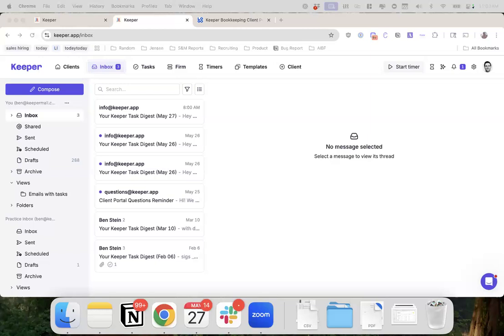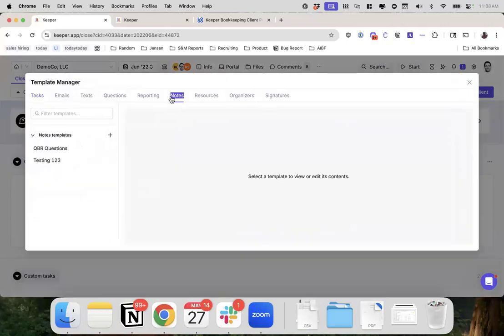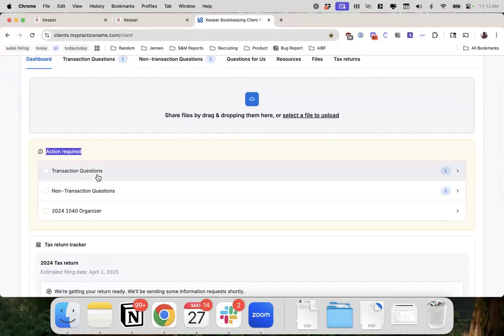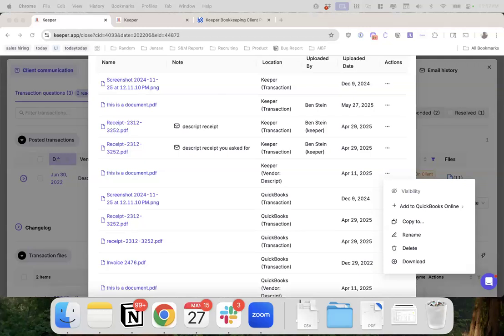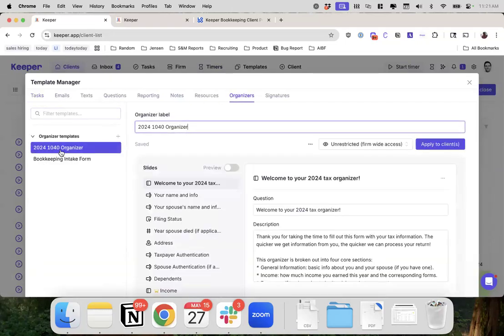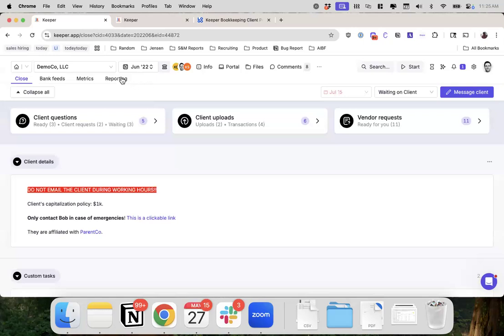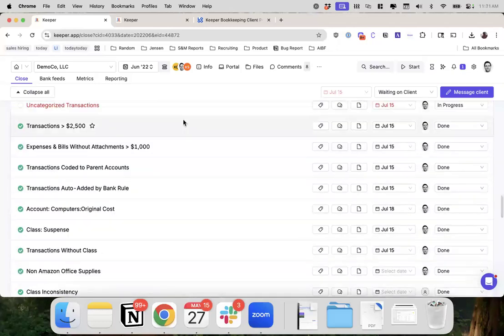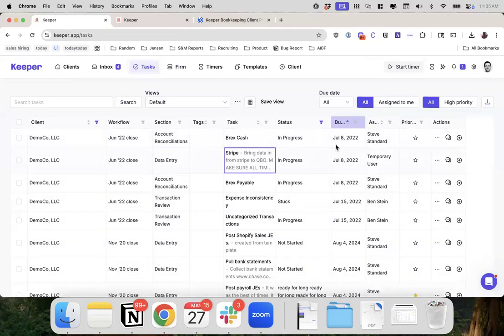Catch Up With Double (May 2025)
⏱️ TIMESTAMPS:
00:00 - Intro
00:59 - Double Emails Updates (list view, saved views, practice inbox visibility)
03:12 - Improvements to saved search reports
05:00 - Added note templates (meetings/agendas + documentation)
05:37 - Multi-user sign offs now available on custom tasks
06:01 - Reverting a sign off moves task back to "In Progress"
06:30 - Improvements to deleted user experience
07:26 - Double Receipts Updates (duplicate detection, faster posting to the ledger)
08:52 - Notifications when KBA checks fail
09:15 - Client Portal 2.0 upgrade live
16:18 - All metrics date ranges can now be visualized
17:03 - Time tracking - give Capacity Planning access to standard users
17:55 - Add tax clients via Zapier
18:18 - Q&A